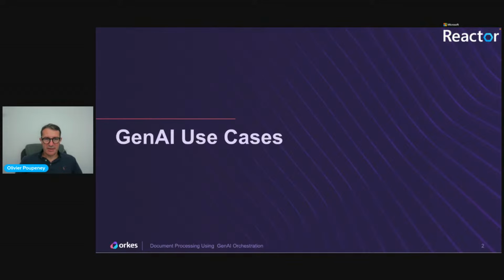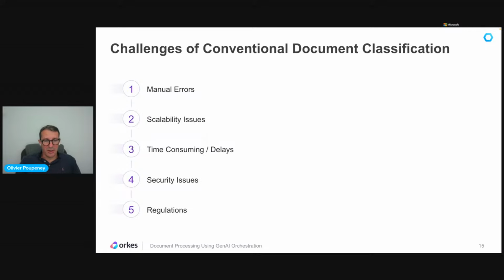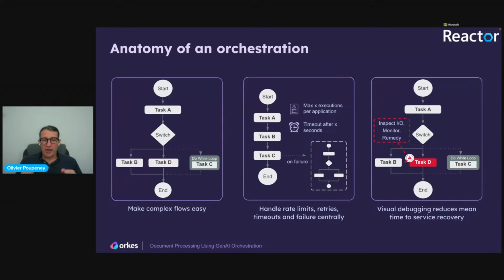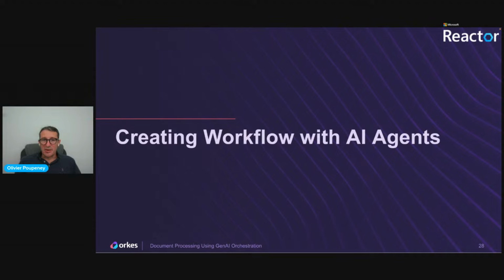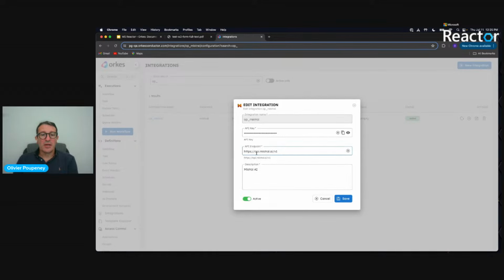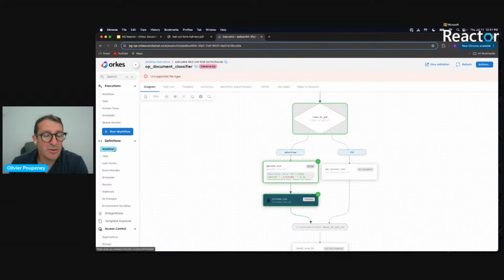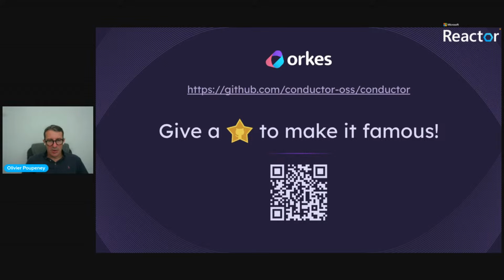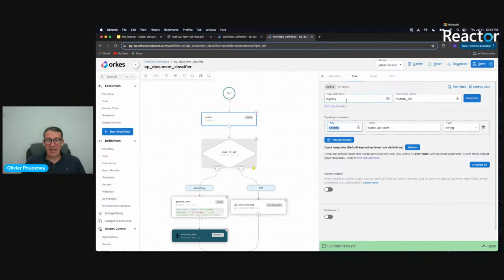Document processing using GenAI orchestrations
AI capabilities are often used to automate processes
when ingesting documents from external sources.
Onboarding clients, extracting key information from
documents, categorizing documents, use cases are
infinite. During this session, you will learn how to
orchestrate document processing using GenAI core
features

[eventID:22835]